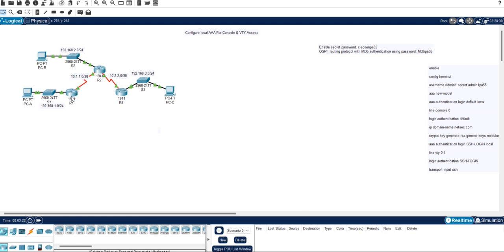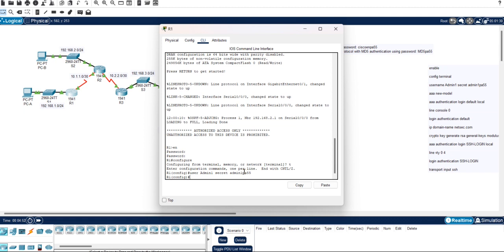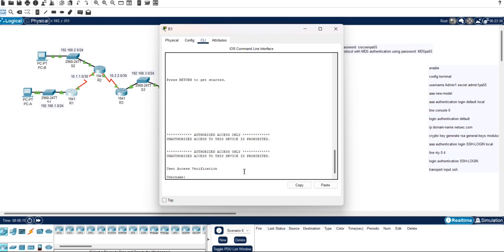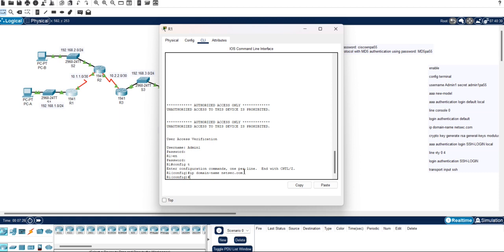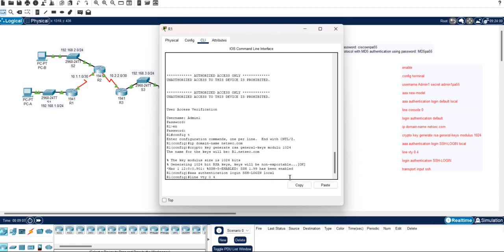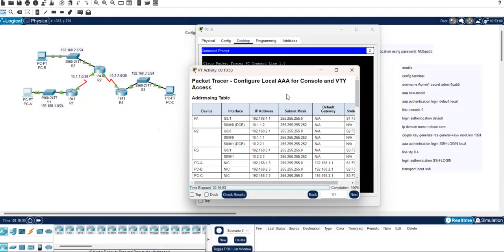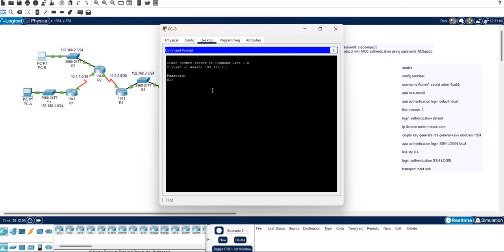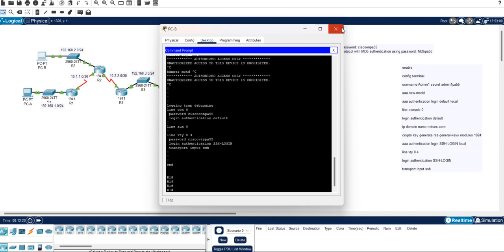Local AAA configuration